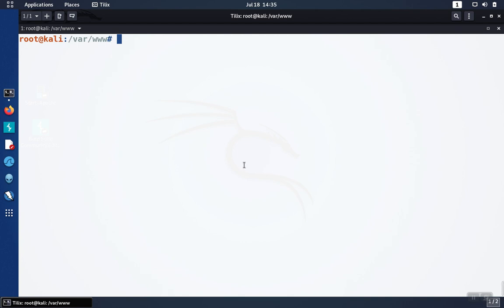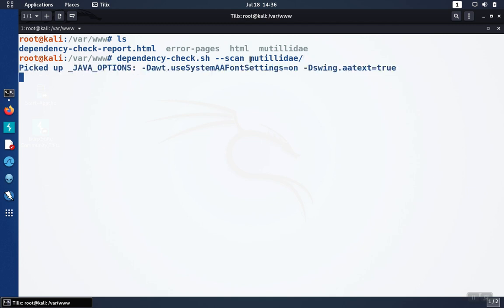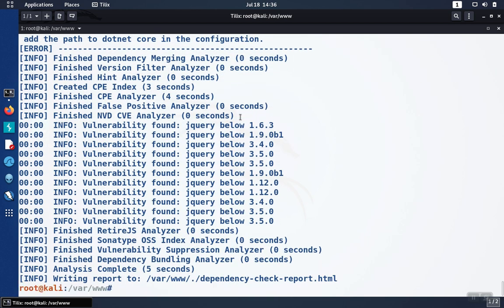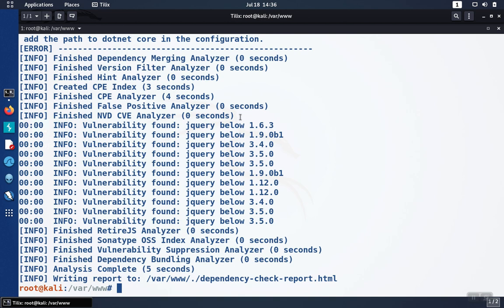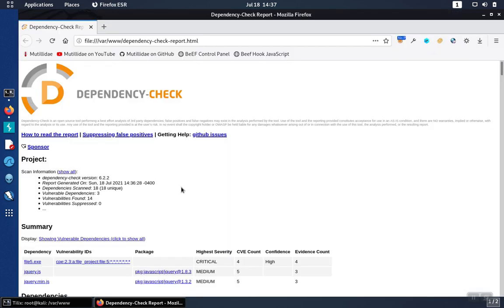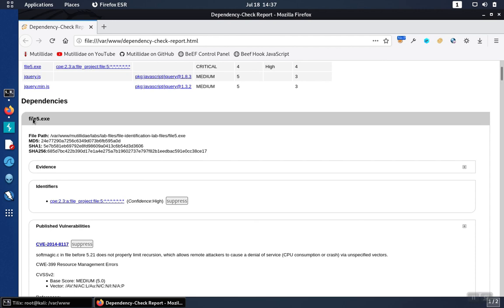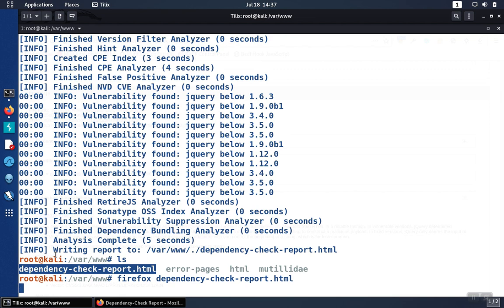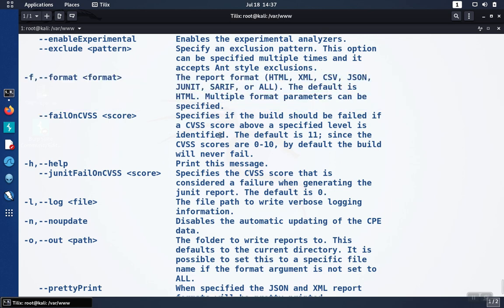OWASP Dependency Check: Part 2 - How to Scan Your Project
OWASP Dependency Check can detect publicly known or publicly disclosed vulnerabilities in project dependencies such as open-source components and source code, third-party libraries, and images. There are two videos in this series. The first shows how to install on Linux and the second explains how to use OWASP Dependency Check. The tool compares software components in the scanned project against Common Platform Enumeration (CPE) identifiers, and the associated Common Vulnerability and Exposure (CVE) database. OWASP Mutillidae II is a free web application security testing environment that can be used to learn more.